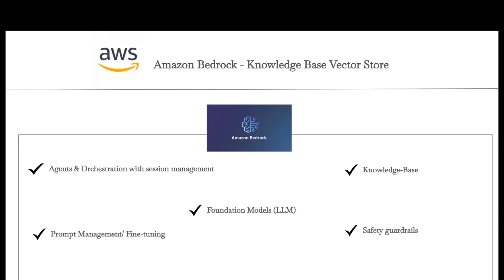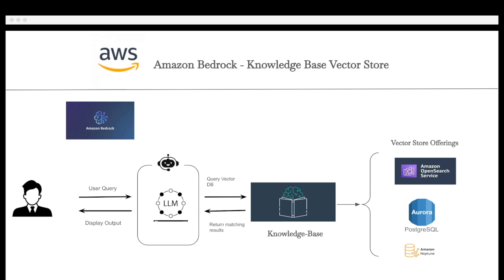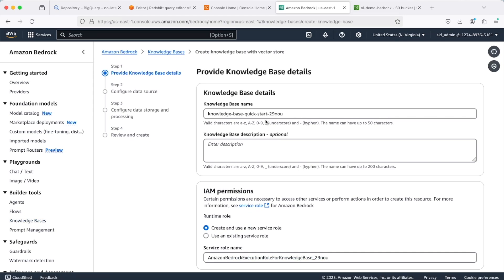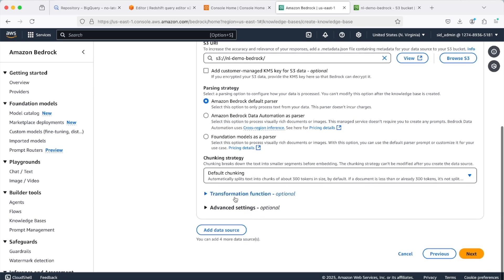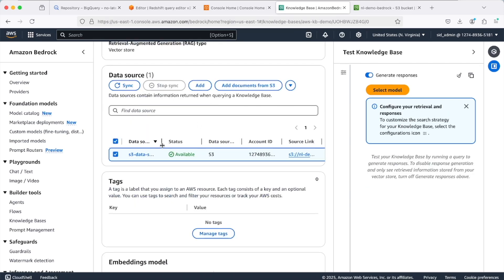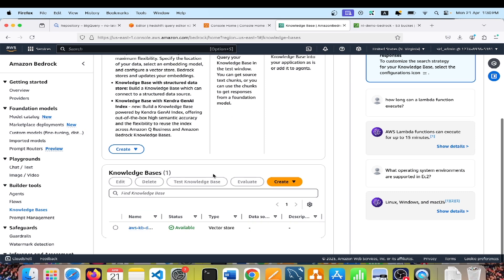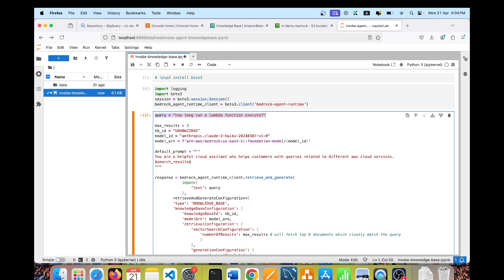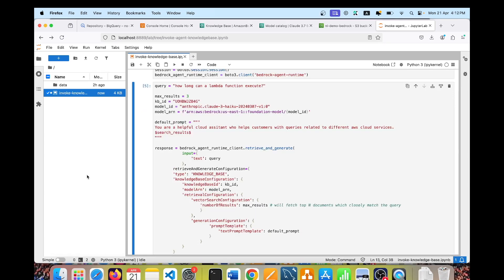AWS Bedrock Knowledge Bases Tutorial | Build GenAI Apps with Vector Store & Python SDK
Get started with AWS Bedrock Knowledge Bases in this end-to-end hands-on tutorial using the Python SDK! If you're looking to build intelligent GenAI applications that leverage vector stores on AWS Cloud, this guide walks you through everything from setup to querying your documents using Amazon Bedrock's Knowledge Base.